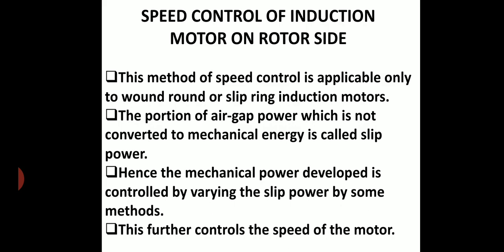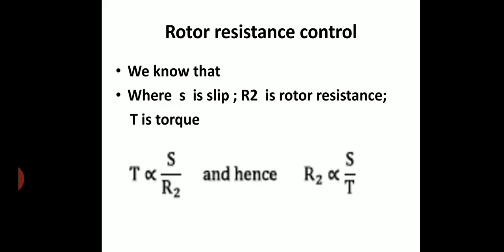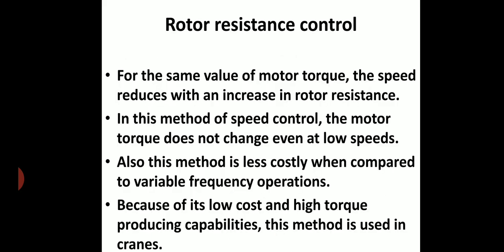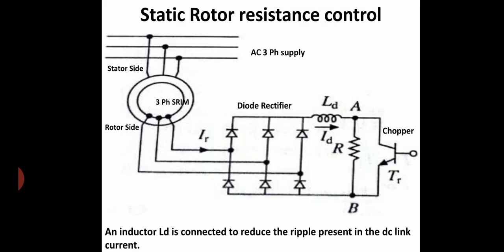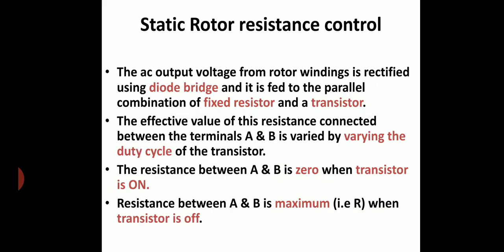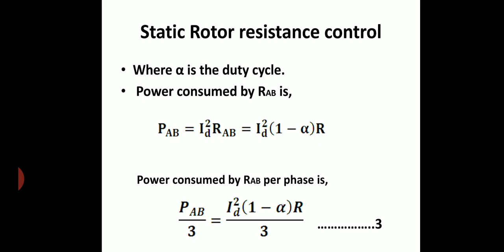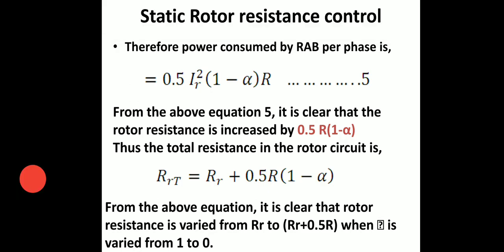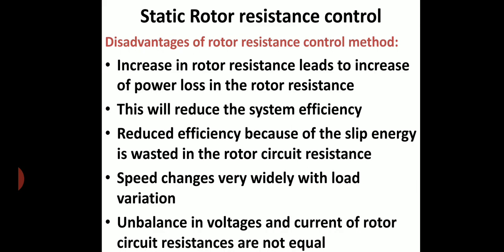rotor resistance control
Department :EEE
Year/Sem/Regulation :3/6/R17
Subject Name :Solid state drives
Unit/Title :3/rotor resistance control
Staff Name :M.B.Joseph Gerald